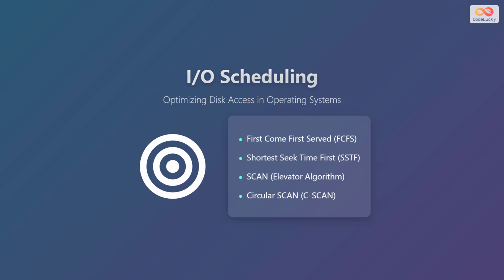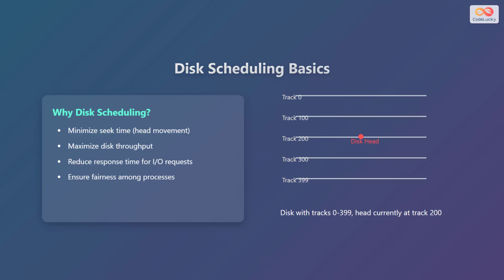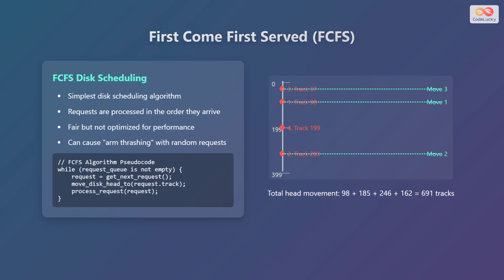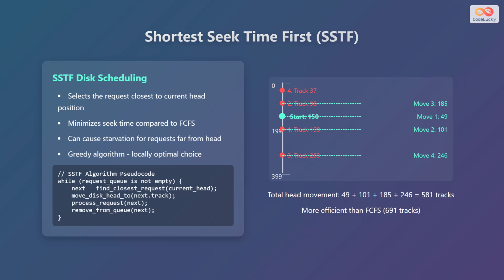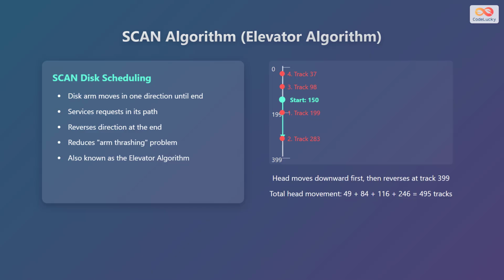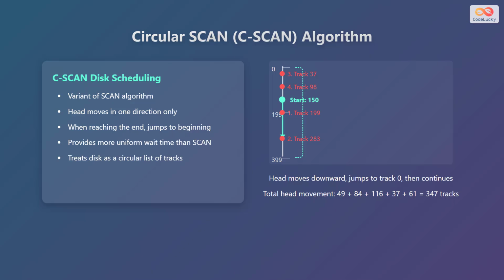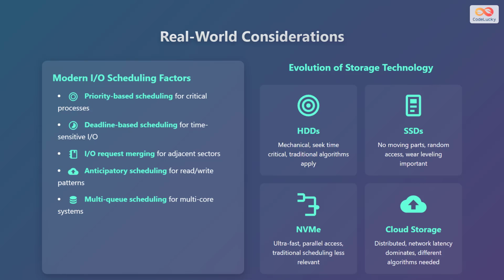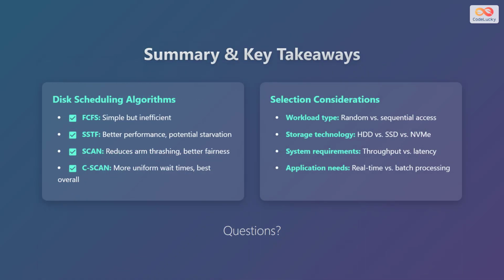I/O Scheduling: Disk Access Optimization Explained for Beginners!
Ever wondered how your computer efficiently reads and writes data from its drives? 🤔

This video breaks down I/O scheduling (Input/Output) in operating systems, a crucial process that optimizes disk access for peak performance. We'll explore how different algorithms minimize head movement, boost disk throughput, and ensure fairness among processes. 🚀

We'll cover the essentials of disk scheduling and then dive deep into four fundamental algorithms:

*   **FCFS (First Come First Served):** The simplest approach explained!
*   **SSTF (Shortest Seek Time First):** Learn how prioritizing proximity can speed things up.
*   **SCAN (Elevator Algorithm):** Understand how this algorithm reduces arm thrashing for better performance.
*   **C-SCAN (Circular SCAN):** Discover how C-SCAN provides more uniform wait times.

We'll compare these methods to find out which one is the best.💪 We will also explore how evolving technologies are impacting the scheduling strategies.💻

Perfect for students, aspiring developers, and anyone curious about operating systems!

Chapters:
00:00 - I/O Scheduling
00:54 - Disk Scheduling Basics
01:52 - First Come First Served (FCFS)
03:19 - Shortest Seek Time First (SSTF)
05:04 - SCAN Algorithm (Elevator Algorithm)
06:36 - Circular SCAN (C-SCAN) Algorithm
07:57 - Algorithm Comparison
08:58 - Real-World Considerations
10:36 - Summary & Key Takeaways
11:19 - Outro